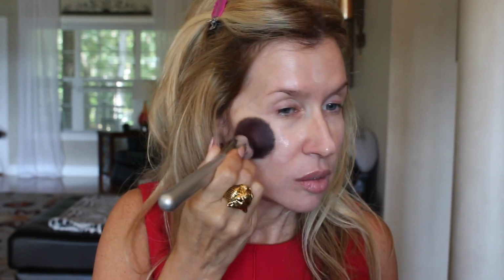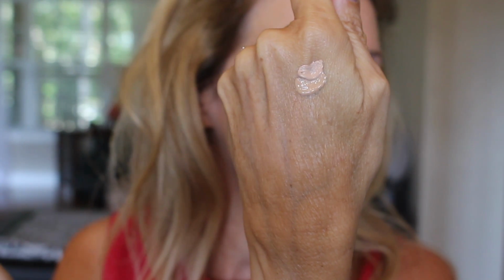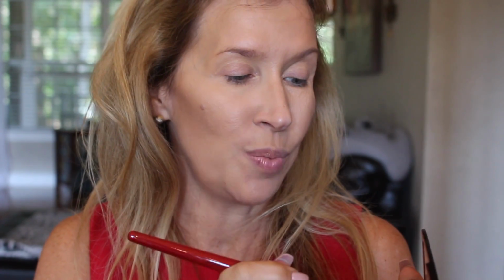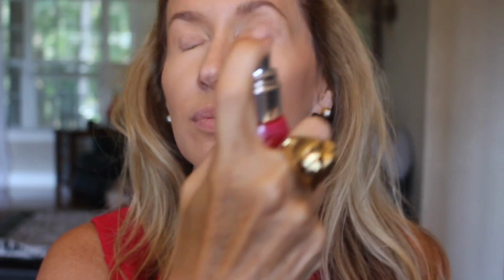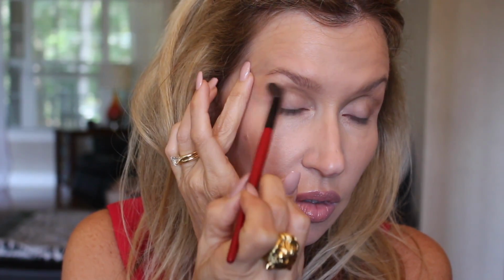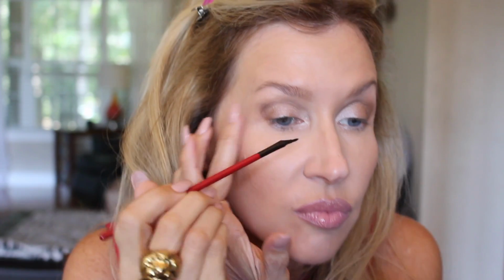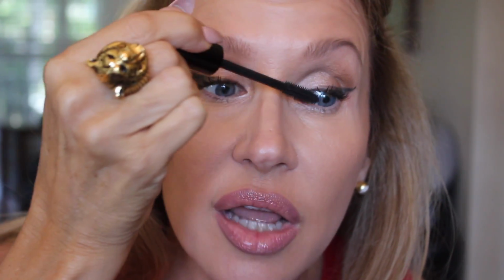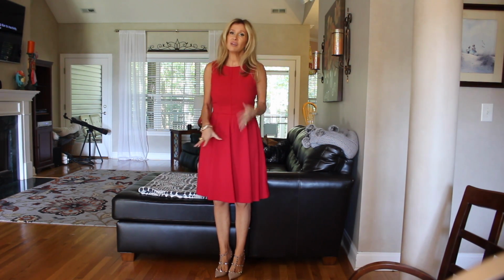Favorites Tutorial~ YSL smashbox Dior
H&M Dress~ (size up!! mine is a size 10 and I am a size 6 typically)❤️
Valentino Flip Flops~ (I wear an 8 and a 39 in these)